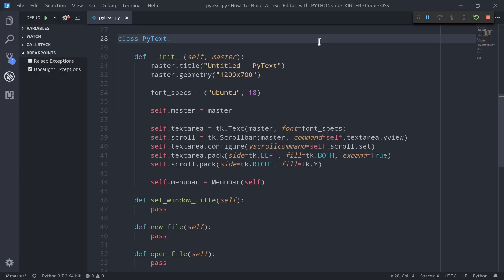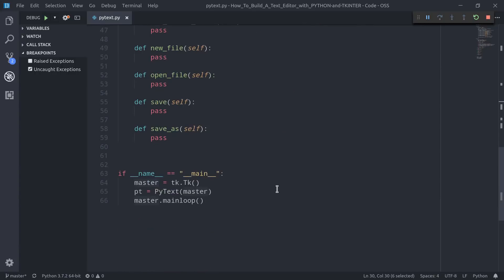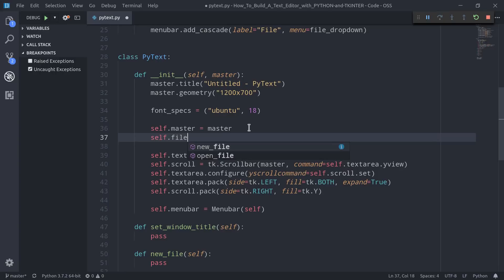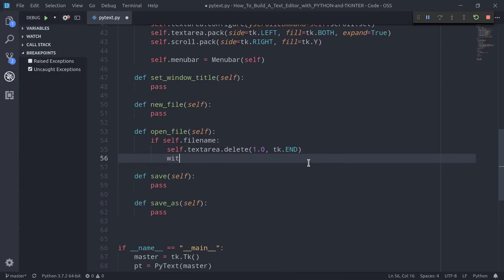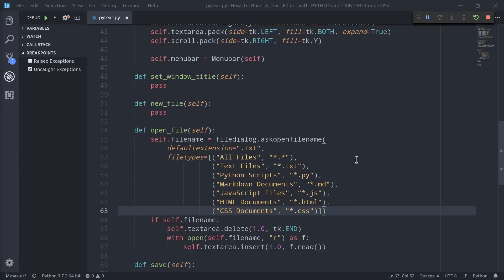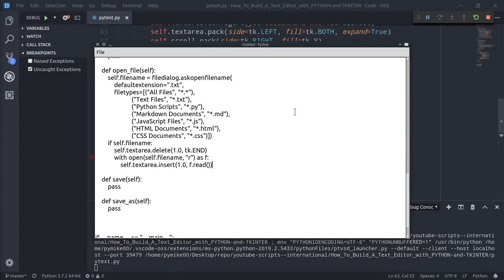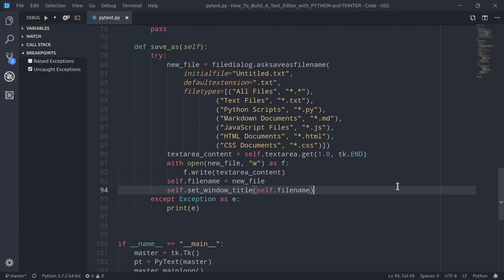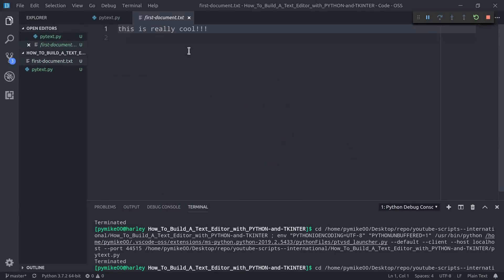How To Build a Text Editor with PYTHON and TKINTER - (Part 2 of 3)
►Do You Want More Videos about Python, Web Development and Programming?

MY UDEMY COURSE: The Complete Guide to Django REST Framework and Vue JS

Learn how to build Professional REST APIs, Reactive Components and Single Page Applications with both Django and Vue JS!

Hi! My name is Michele (eng pronunciation: Mikéle) and I am a software developer from Italy! And as always, Stay Awesome and Happy Coding! :D